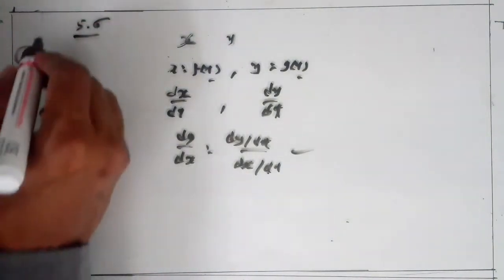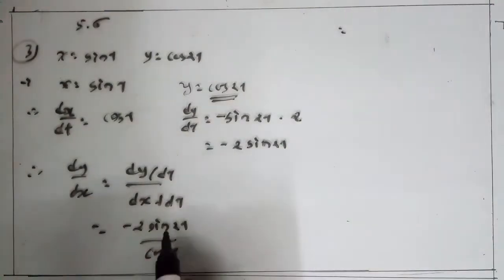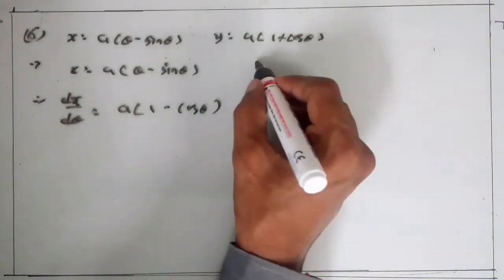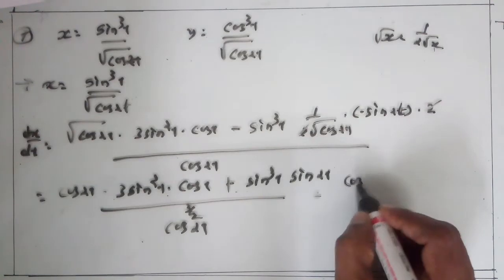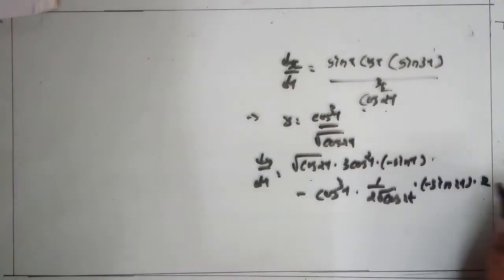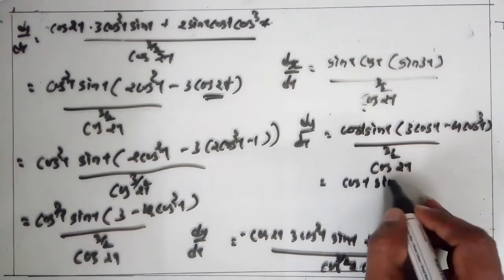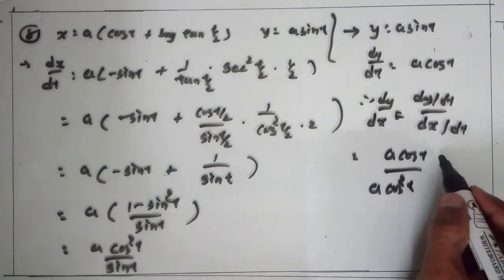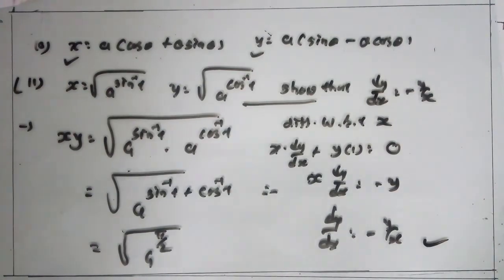12-Eng.L-6. Maths-1, Continuity & diff.